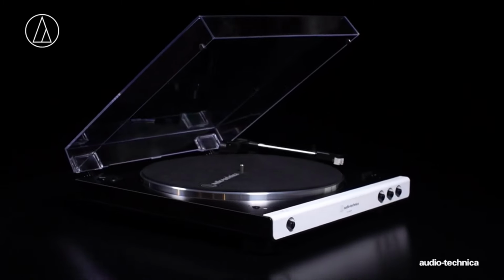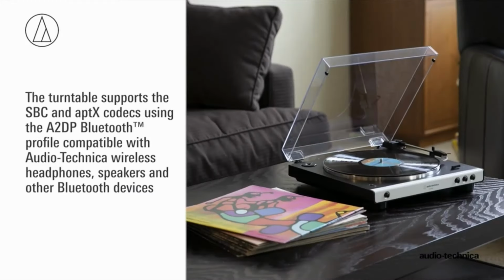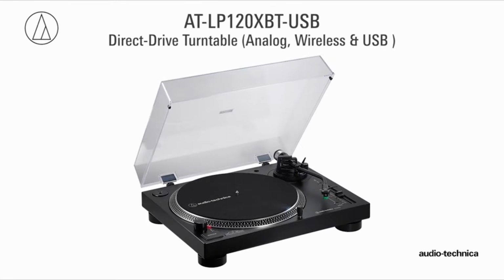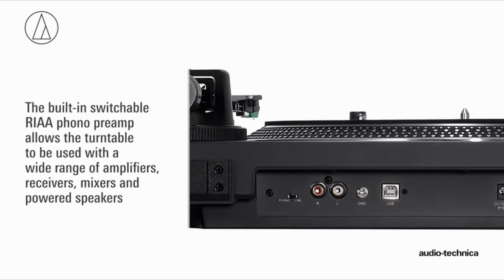Top 5 Best Turntables and Record Players from Amazon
Fluance RT85 - Audio-Technica AT-LP120XBT-USB-BK - Fluance RT81- ANGELS HORN H00501 - Audio-Technica AT-LP60XBT-BK

#1 - Fluance RT85 Reference High Fidelity Vinyl Turntable Record Player with Ortofon 2M Blue Cartridge

#2 - Audio-Technica AT-LP120XBT-USB-BK Wireless Direct-Drive Turntable

#3 - Fluance RT81 Elite High Fidelity Vinyl Turntable Record Player with Audio Technica AT95E Cartridge

#4 - ANGELS HORN Vinyl Record Player, Hi-Fi System Bluetooth Turntable Players with Stereo Bookshelf Speakers

#5 - Audio-Technica AT-LP60XBT-BK Fully Automatic Bluetooth Belt-Drive Stereo Turntable